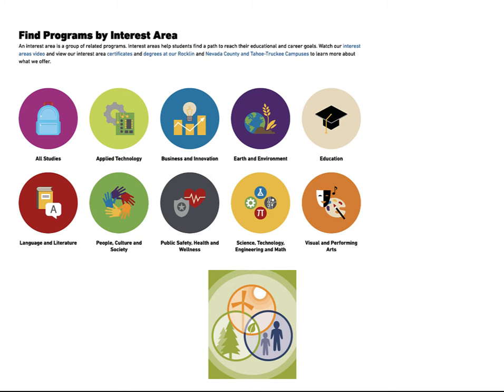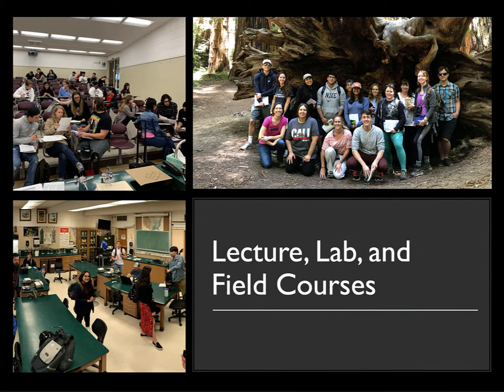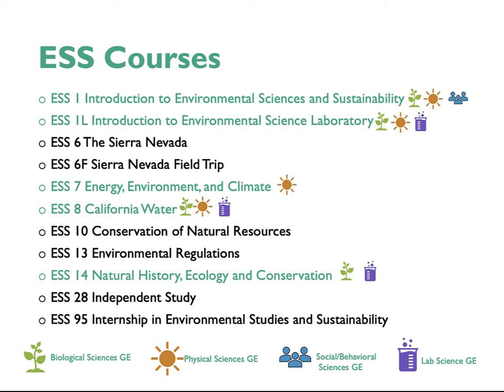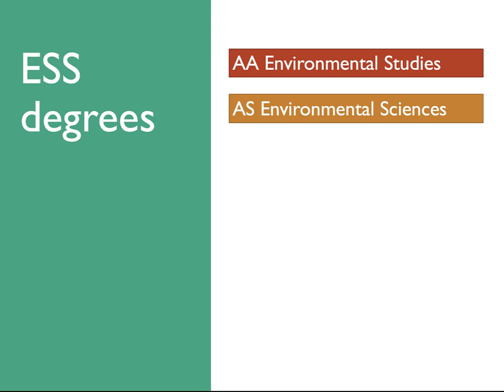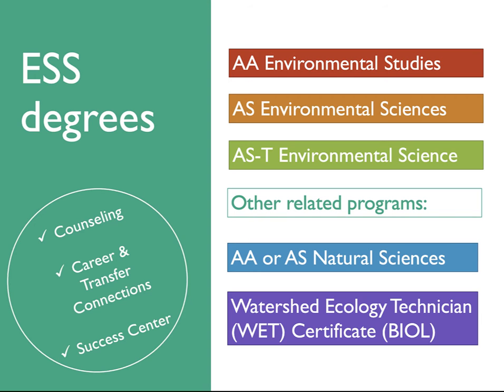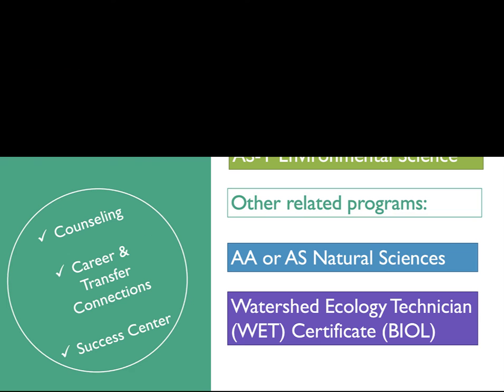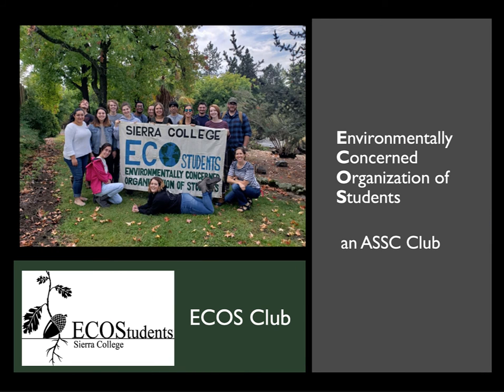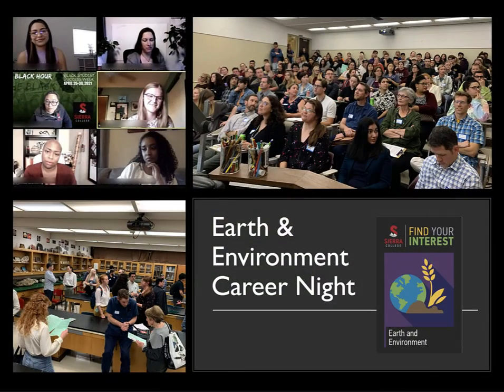ESS at Sierra College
Learn about the Environmental Studies and Sustainability department at Sierra College.